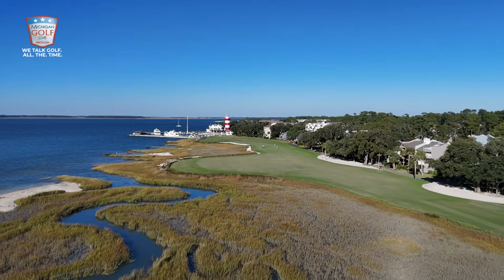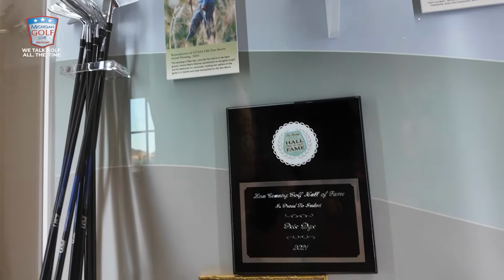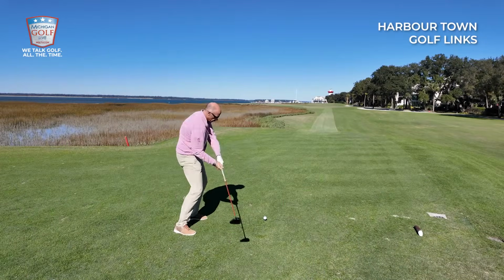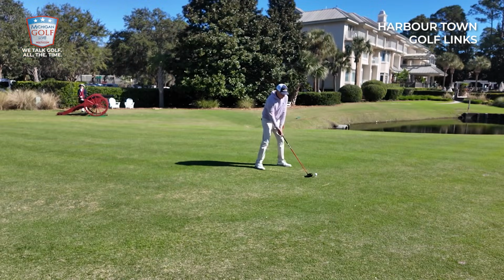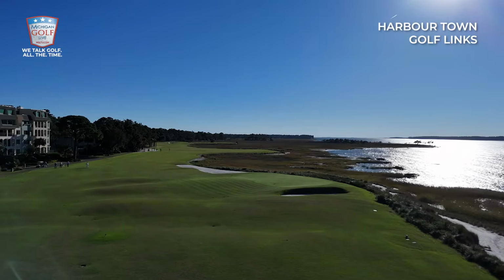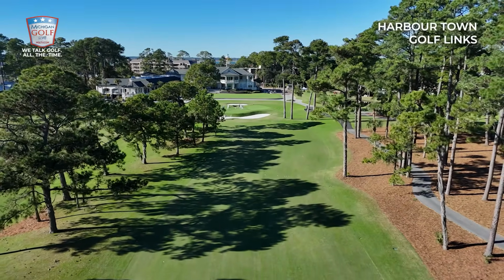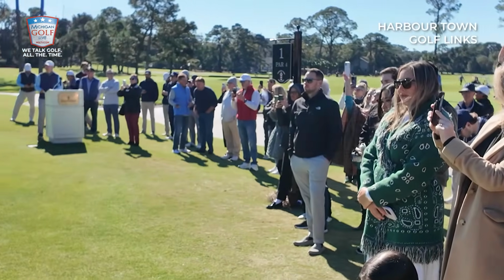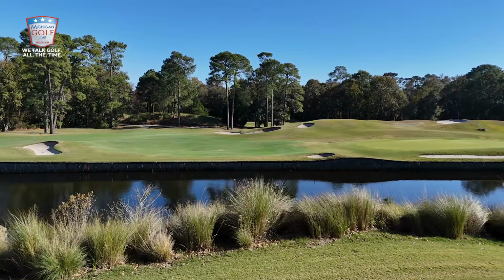Davis Love III Brings Harbour Town Back to Life | A Low Country Golf Story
Harbour Town Golf Links is one of the most iconic stops on the PGA TOUR — a place where history, shot-making, and architectural brilliance converge along the breathtaking marshes of Hilton Head Island. Now, the legendary course has reopened following a meticulous restoration led by five-time Heritage champion Davis Love III and his design team.

 In this Michigan Golf Live feature, host Bill Hobson takes you inside the story of how a modern renovation honored Pete Dye’s original vision while updating the course for today’s game.

In this sit-down interview, Love shares personal reflections on Pete Dye, the design philosophies that shaped the course, and the careful balance required to preserve Harbor Town’s integrity without altering its identity. As Davis explains, the goal wasn’t change — it was restoration, ensuring the course still rewards precision, strategy, and creativity for players of all skill levels.

Beyond the course, this story introduces viewers to South Carolina’s “Low Country,” a region celebrated for its natural beauty, year-round golf climate, hospitality, and rich outdoor culture. From miles of bike paths and preserved forests to vibrant marinas, fishing charters, and unforgettable coastal views, the Low Country is much more than a golf destination — it’s a lifestyle.

Sea Pines Resort opens its tee sheet to visitors, making Harbour Town one of the rare signature-level TOUR venues that anyone can play. Whether you’re planning a buddy trip, a family vacation, or simply love courses with iconic history, Harbour Town and the Low Country offer an unmatched combination of challenge, charm, and coastal escape.

2 QUESTIONS FOR YOU:
What part of the Davis Love III restoration story surprised you most?
If you could play ONE Pete Dye course, what would it be — and why?

0:00 - Introduction
1:50 - Davis Love III interview
5:13 - The course restoration story
6:55 - Sea Pines Resort insights
8:30 - What is the "Low Country?"
9:58 - Closing thoughts from the famous Lighthouse

At Michigan Golf Live we talk all things golf, all the time!